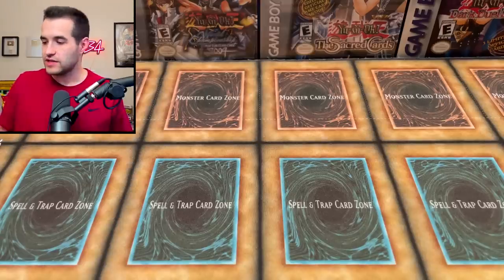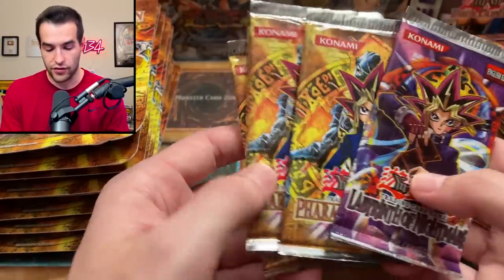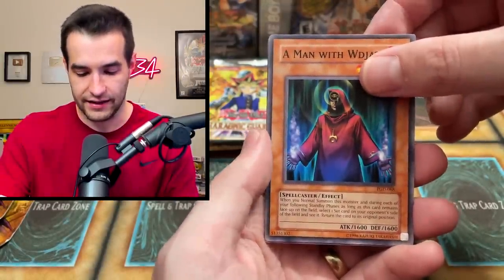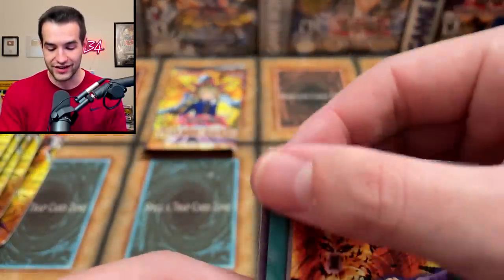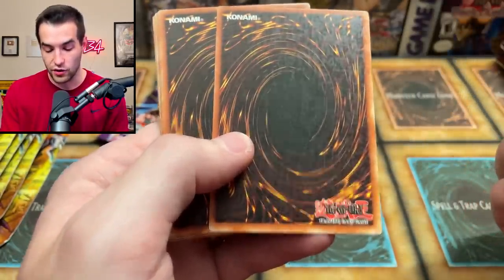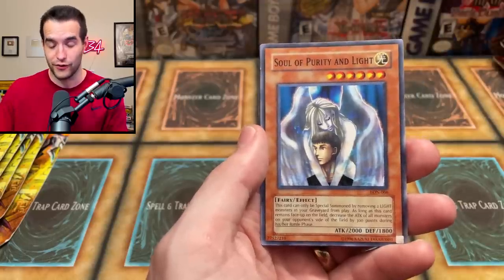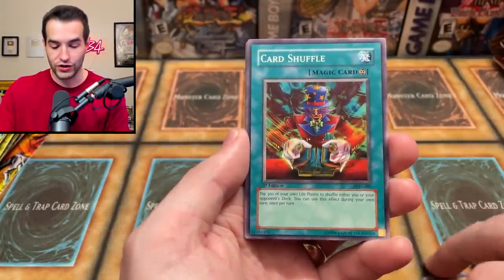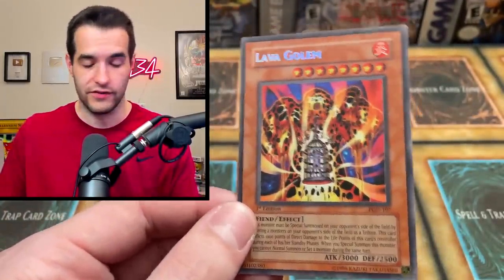There Is A PROBLEM With These Vintage Packs..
➤TCGPlayer Link!

Subscribe for more openings ➡️ Ebay Affiliate - Ebay Affiliate - Ebay Affiliate - When you click on links to various merchants on this site and make a purchase, this can result in this site earning a commission.